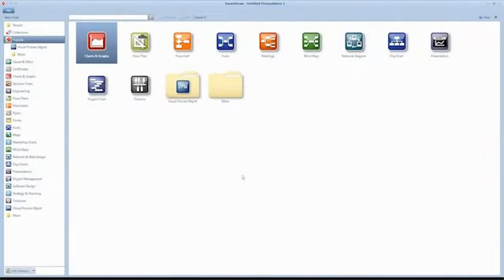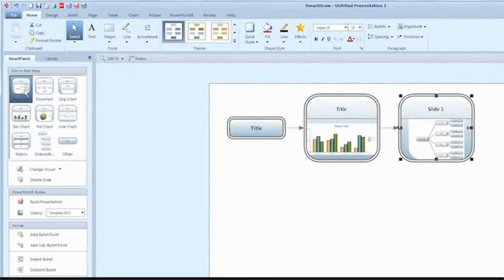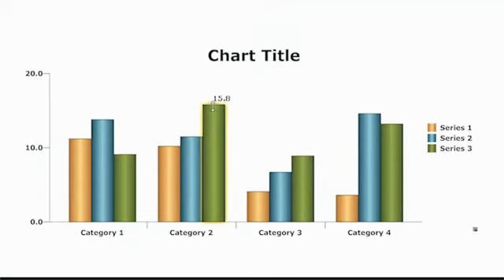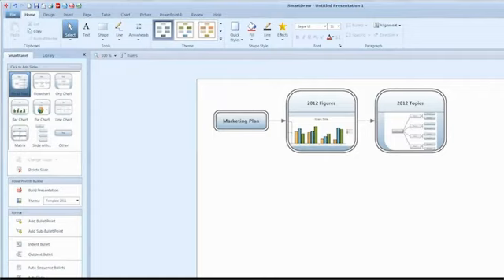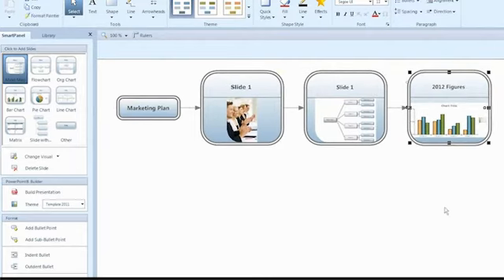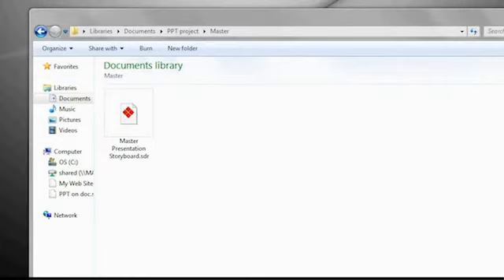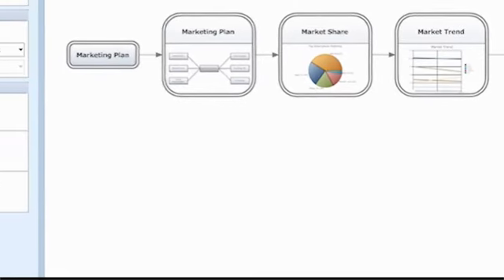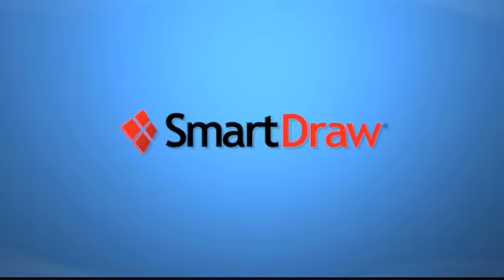Creating Visual Presentations with SmartDraw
Aprenda a crear presentaciones con la herramienta SmartDraw